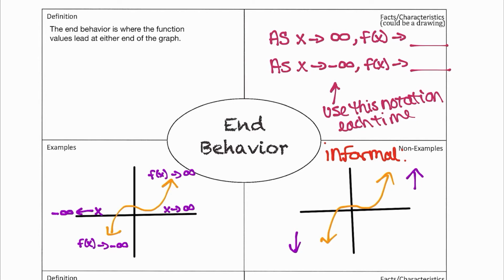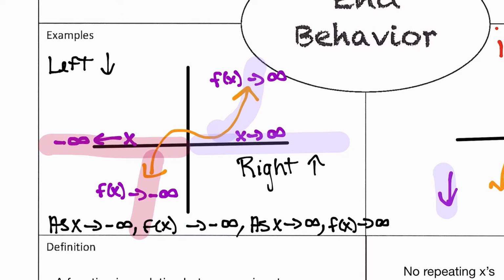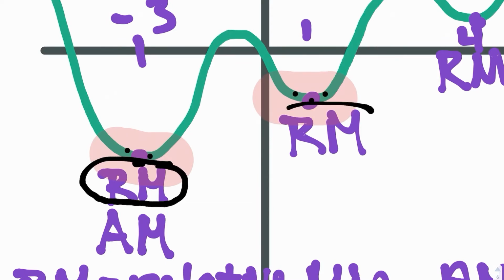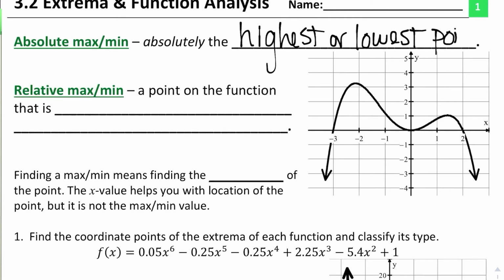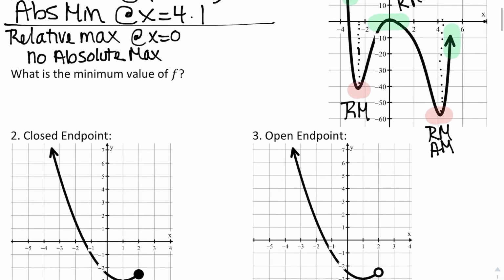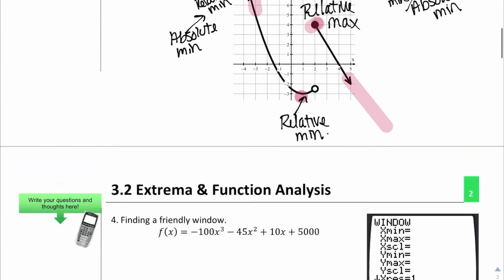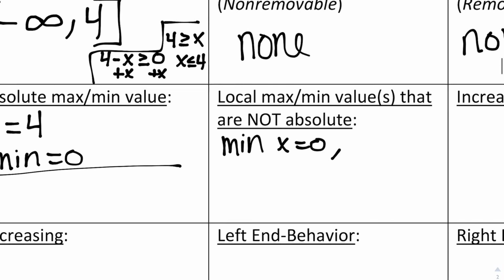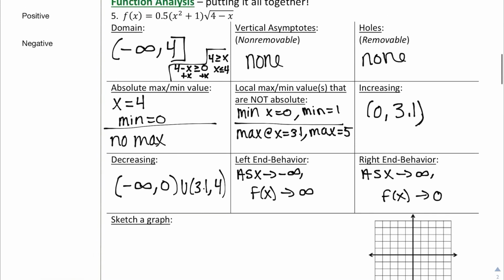Extreme and End Behavior Video -HPC